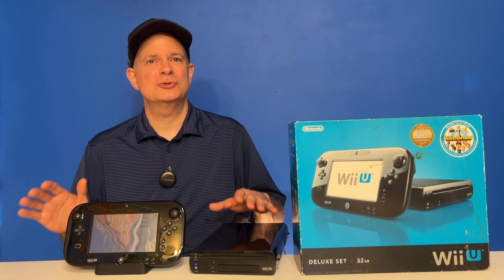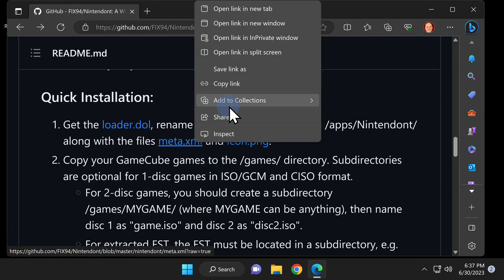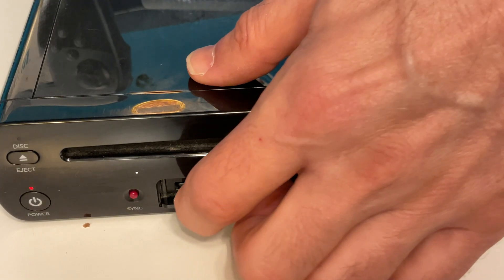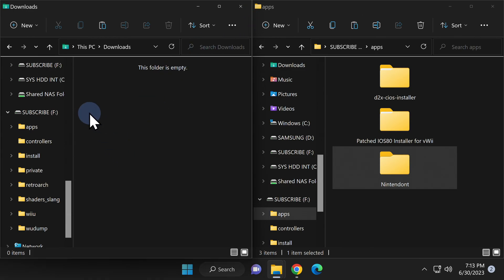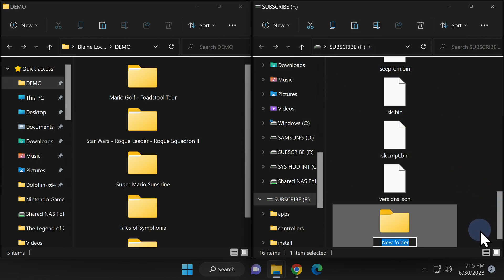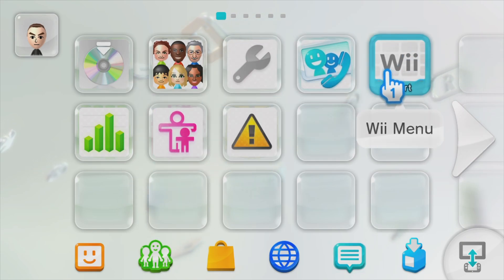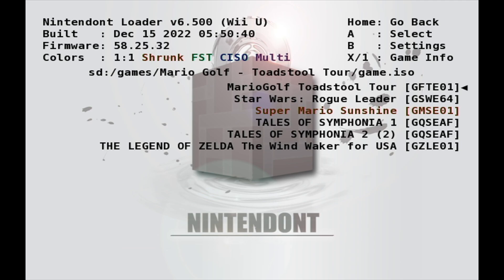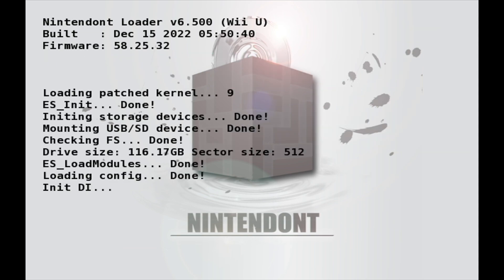Fast & Easy Hack To Play GameCube Games On Wii U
Let's unlock the power of your Wii U to play your favorite GameCube games together. Here's how.

🌐 𝐋𝐈𝐍𝐊𝐒 🌐

Get The Mayflash GameCube Adapter For Wii U Here–º–
(Amazon link)

🎮 𝐖II 𝐔 𝐌𝐄𝐑𝐂𝐇 𝐘𝐎𝐔'𝐋𝐋 𝐋𝐎𝐕𝐄! 🎮

128GB SD Card For Wii U

SanDisk Ultra Fit USB Drive For Wii U

Wii Sensor Bar For Wii & Wii U
(Amazon link)

Wii U Gamepad A/C Wall Charger
(Amazon link)

Wii U Gamepad Replacement Battery
(Amazon link)

Wireless Pro Controller for Wii U
(Amazon link)

Stylus Set To Replace Your Lost Wii U Stylus :)
(Amazon link)